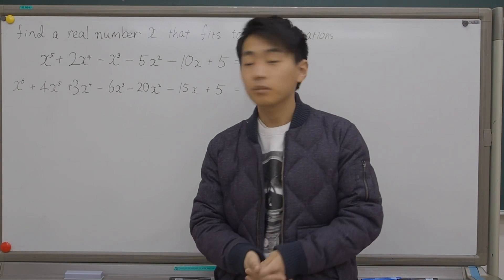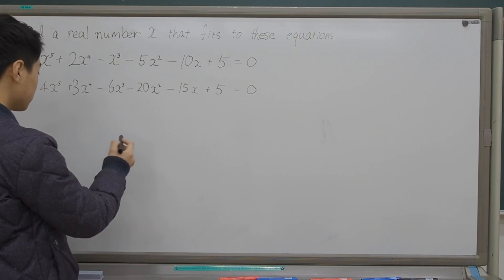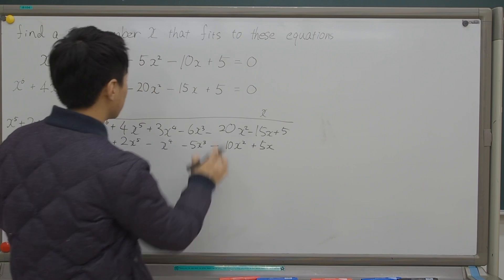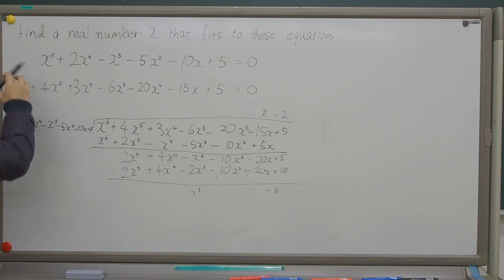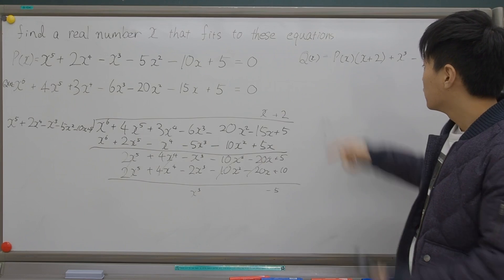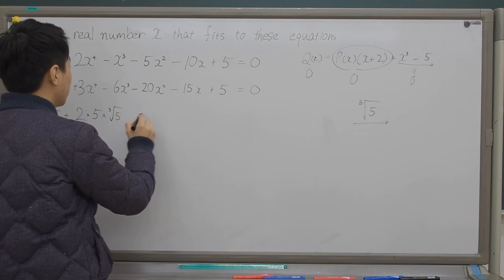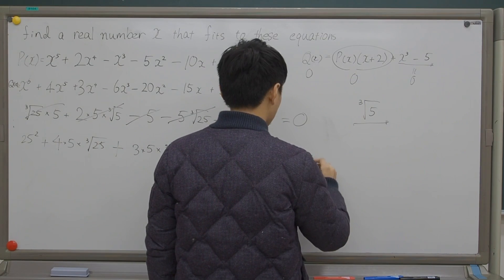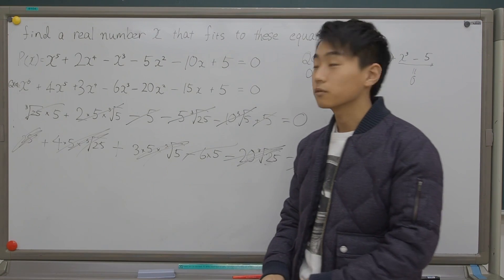Japanese Mathematics Olympiad 2001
Hi,